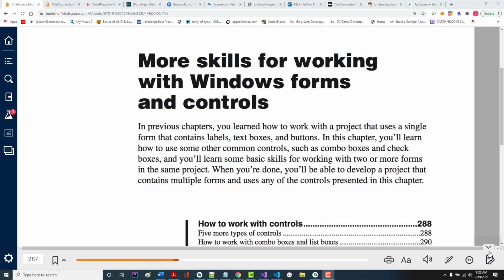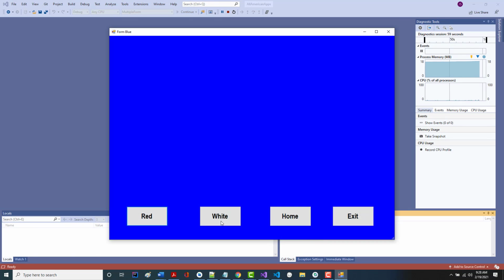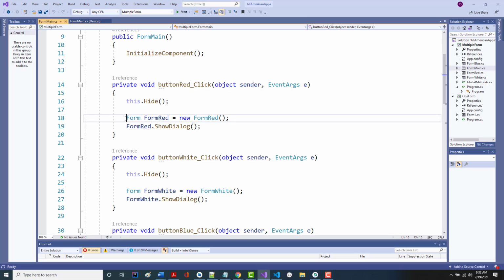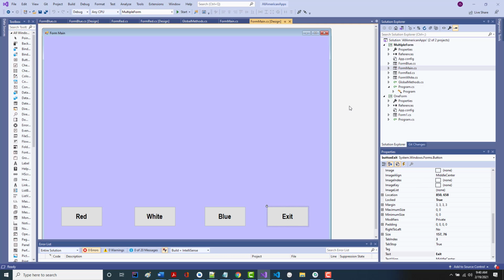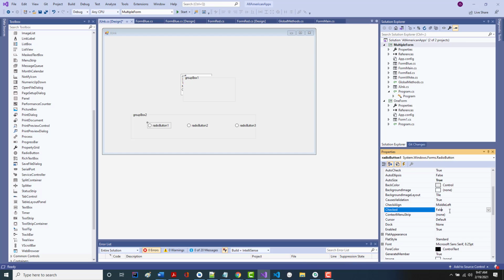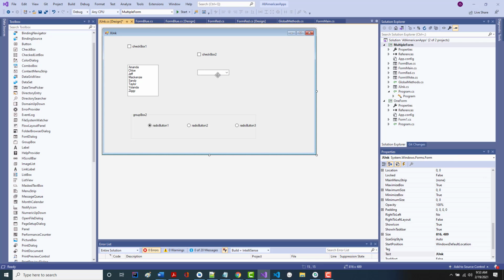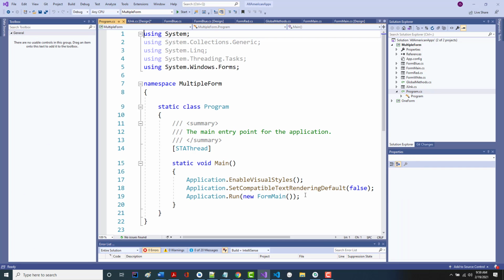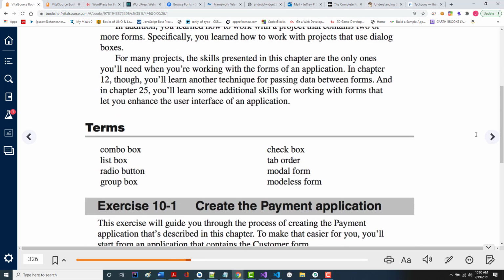AWD1100 - Chapter10 - 02-19-2021